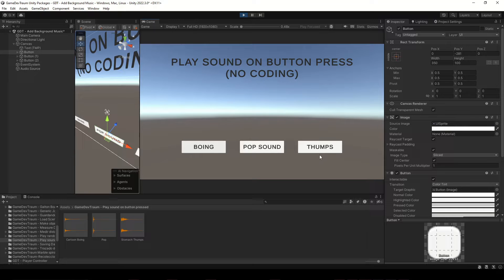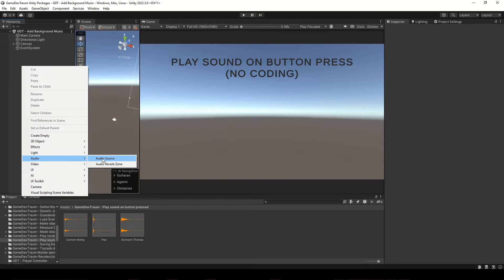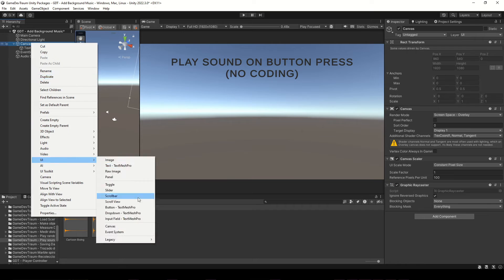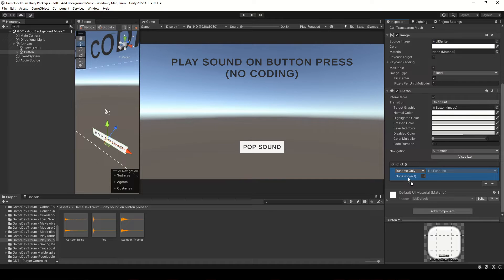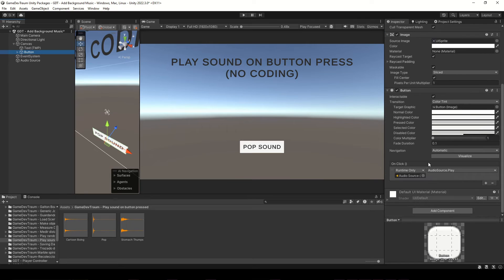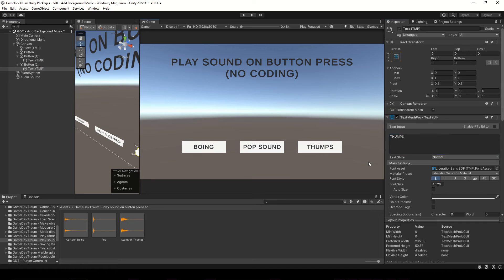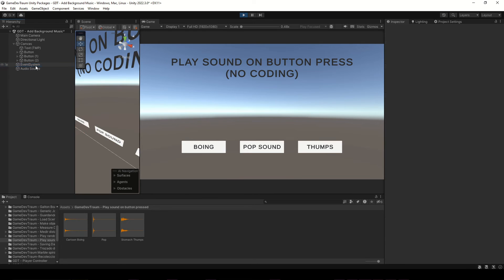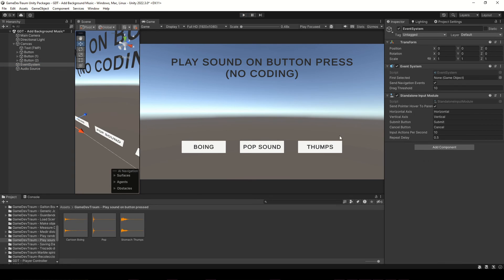How to PLAY SOUND ON BUTTON PRESSED in Unity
In this video we see how to play a sound when pressing a button in Unity, this is something that doesn't require a script nor programming, if you just need to play an audio clip on button pressed you can do it directly in the inspector.
To play sound in Unity we need an AudioSource component, you can easily create one by right clicking in the hierarchy, go to Audio and choose AudioSource. Disable the "Play On Awake" checkbox so that the sound doesn't play automatically when the application starts.
Create a canvas button and in the OnClick event in the inspector (with the button selected) add a new element and drag the GameObject that has the AudioSource component and using the drop down menu, choose the "Play" function from AudioSource. Hit play and it should work.
We also see the "Play One Shot" function that allows us to play different sounds when pressing different buttons but using the same AudioSource, something that can be useful to create a sound board in Unity.